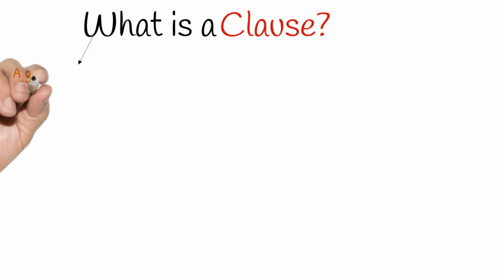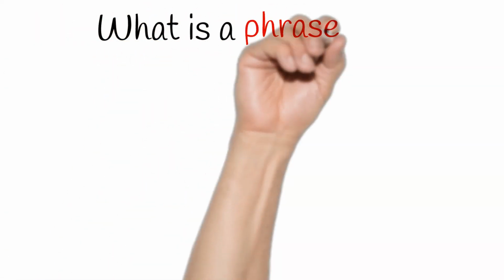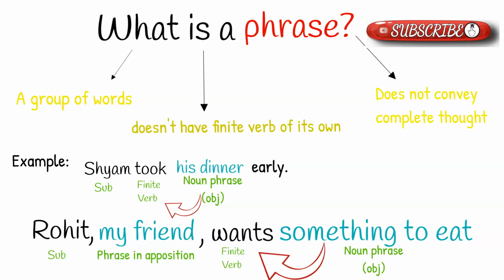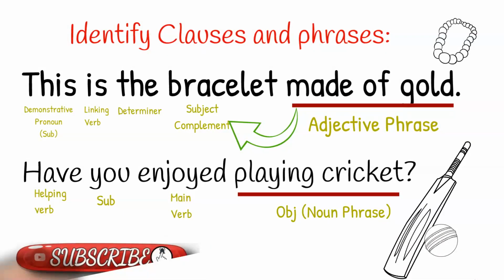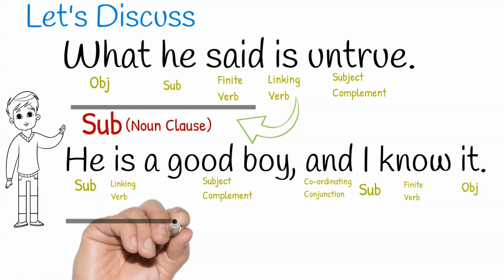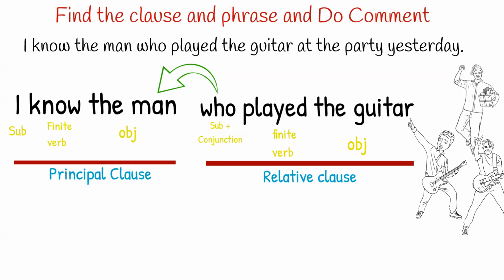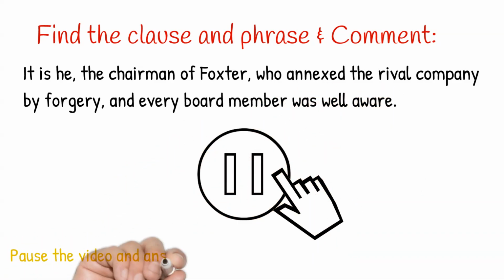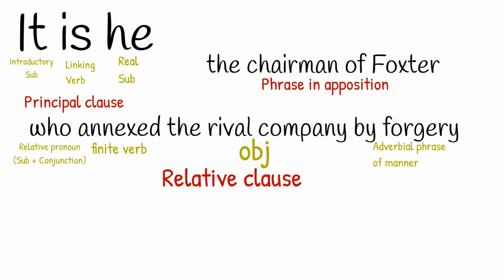🆕Clause And Phrase Analysis 👉 Phrases and Clauses In English Grammar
Hey, world Do you want to learn Clauses and phrases analysis or want to learn more about phrases and clauses in English grammar or want to know what are phrases or clauses in English or want to know more about types of phrases and clauses in English grammar? Then I must say that you are in the right place. Just click the video and learn clause and phrase analysis in English grammar.
This video is helpful to understand Clauses and phrases.  We have discussed here following topics;
Timestamp:
0:00 Introduction
0:14 What is Clause
2:04 What is Phrase
3:52 Identification
5:21 Some Examples
7:19 Analysis
12:42 Afterword
If you were looking for more info about explaining clause in English or phrases v. Clauses or you want to know phrases and clauses in English grammar or clause and phrase analysis did this video assistance?
Possibly you would like to comment listed below about clause and phrase analysis and let me understand what else I can help you with or info on clause and phrase analysis.
If you watch this video, you will be able to understand the clause and phrase analysis and also learn phrases and clauses in English grammar. Also, learn key concepts of an independent clause and a dependent clause and types of phrases and clauses in English grammar and noun clause adjective clause adverb clause. You can learn phrases in apposition, noun phrase, adjective phrase, types of phrases, and their functions, and learn how to identify clauses and phrases, etc. If you understand clause and phrase analysis you can identify sentence structure and this will help you a lot to frame sentences because clauses and phrases are the basic units of a sentence. So my humble opinion to you that please watch this video again and again to understand phrases and clauses.
You can post your comment regarding types of phrases in English grammar or clause and phrase analysis or how to identify phrases and clauses in the comment section. And, also can share your views and expectations from us regarding clauses and phrases.
Stay blessed...

Translated titles:
? क्लॉज और वाक्यांश विश्लेषण ? वाक्य

La ক্লজ এবং বাক্যাংশ বিশ্লেষণ ? বাক্যা

Analysis Anàlisi de frases i frases ? Frases i oracions en gramàtica English

La Syy-ja lauseanalyysi ? Lauseet ja lauseet kielioppiin English

Analysis Ανάλυση φράσης και φράσης ? Φράσεις και ρήτρες σ

Analysis Anailís ar Chásanna agus Frása ? Frásaí agus Clásail I English Gramadach

L دلیل و تحلیل عبارات ? عبارات و بندهای دستور زبان English

LaSäkrings-och frasanalys r Fraser och klausuler i English Grammatik

La کلاس اور جملے کا تجزیہ ra جملے اور شقیں English گرائمر

Phân tích cụm từ và cụm từ ? Các cụm từ và khoản trong ngữ pháp English